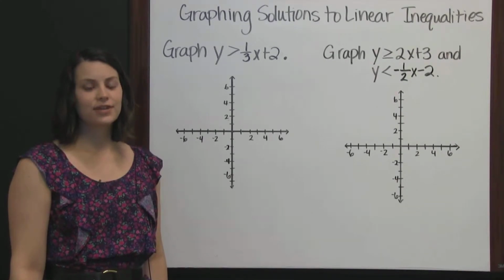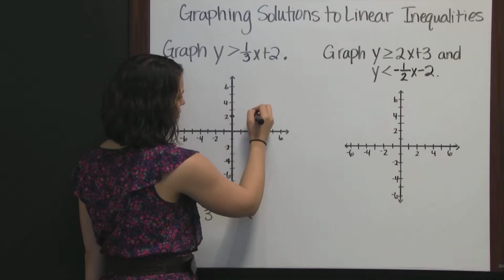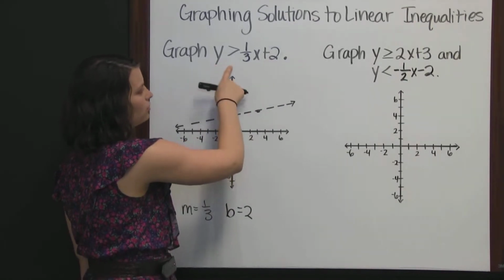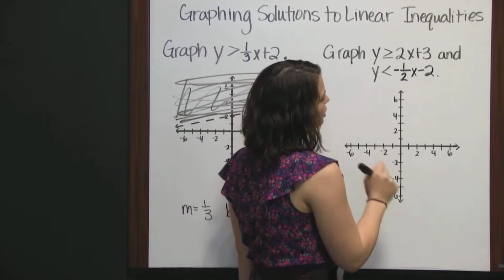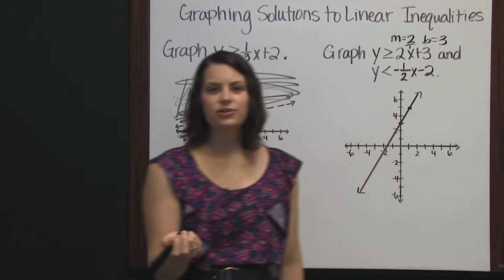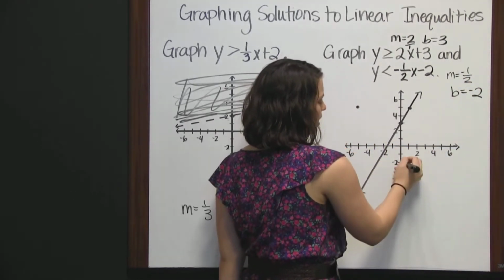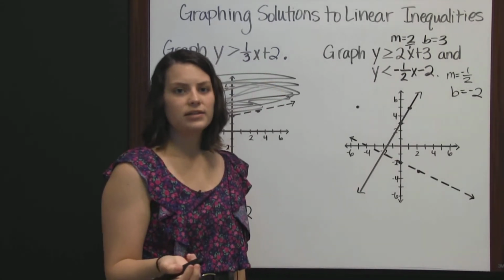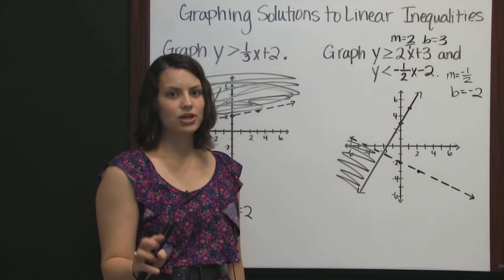ACCUPLACER Math - Lesson 8 Graphing Solutions to Linear Inequalities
Free ACCUPLACER math review lesson involving graphing solutions to linear inequalities. Get started studying with our ACCUPLACER math study guide.